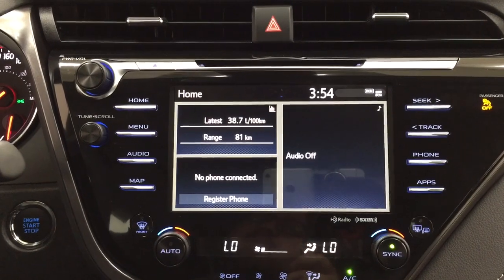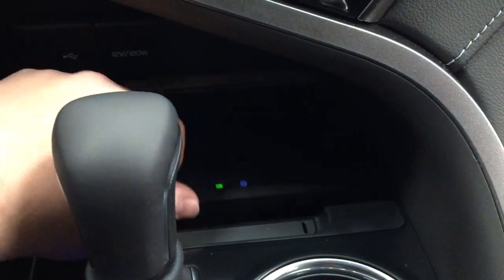2020 Toyota Camry XSE Review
This is a 2020 Toyota Camry with 8-Speed A/T transmission White[02PS,Wind Chill w/Black Roof] color and Black interior color.  This video is recorded and uploaded by cDemo Mobile Inspector